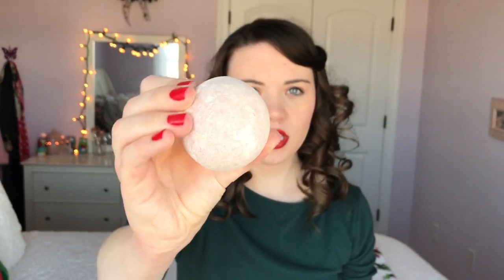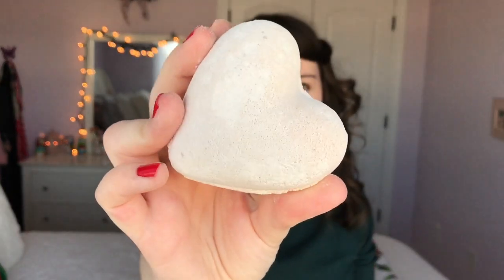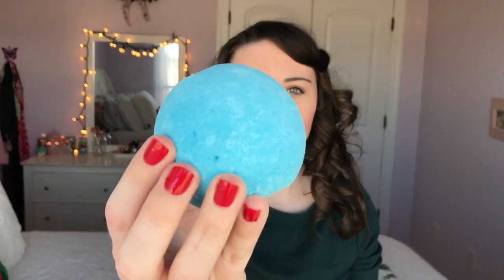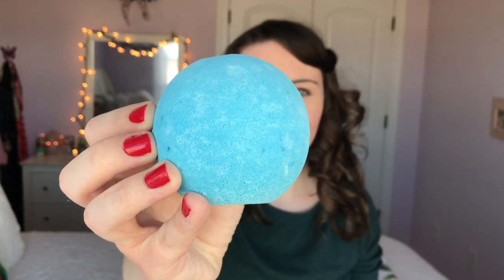Basin Haul | Vlogmas Day 12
I love Basin products and I ordered a small haul of the winter goodies!

1. Chestnut Brown Sugar Bath Bomb
2. Enchanted Waters Bath Bomb
3. Snowflake  Bath Bomb

My name is Taylor and I make videos on all the things that I love! Beauty videos, theatre vlogs, weekly vlogs, Disney video’s and lots of vintage videos. I hope you enjoy my corner of the internet and check back every Thursday for new videos!